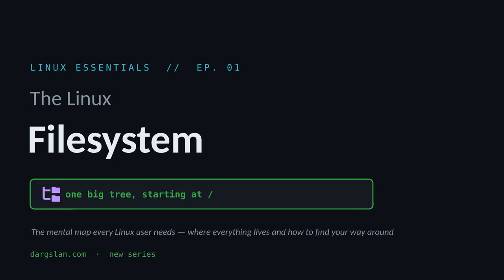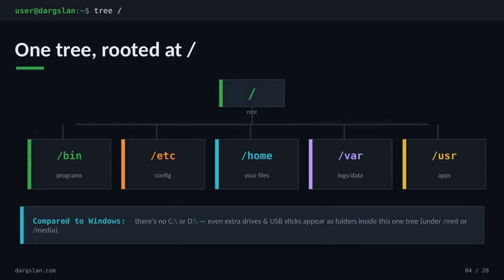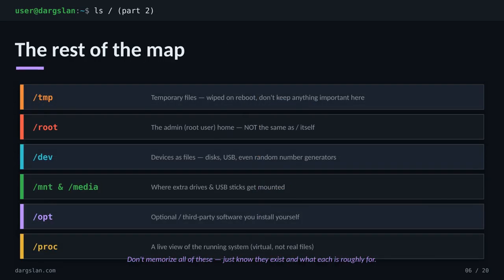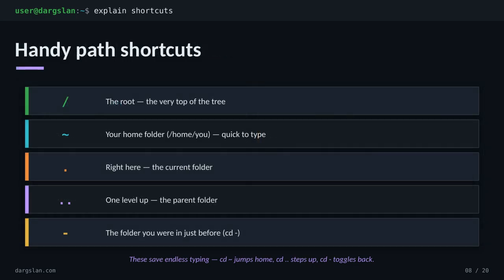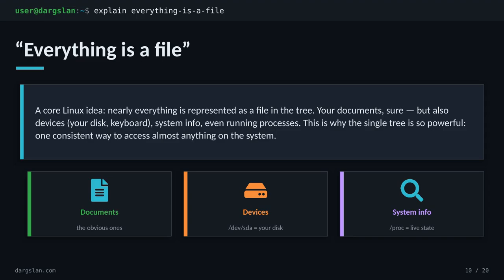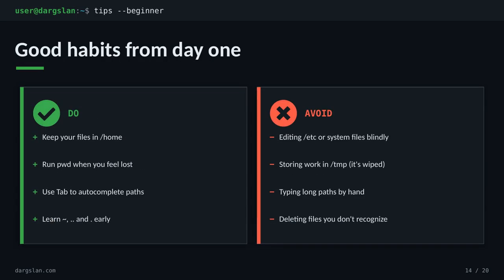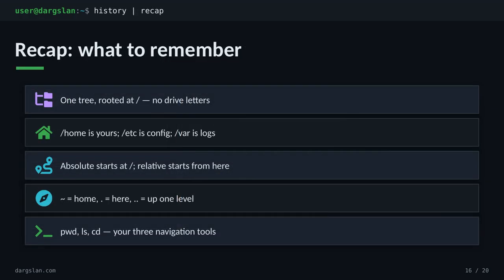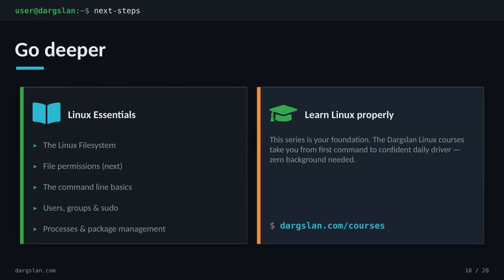The Linux Filesystem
Coming from Windows or Mac, Linux feels alien: no C: drive, strange folder names like /etc and /var, files in places you've never seen. But it's actually simpler — it's ONE tree, starting at a single root (/), and once you have the map, it all makes sense. This first episode of a new beginner series walks the whole filesystem: what the key folders are, absolute vs relative paths, the handy shortcuts (~ . ..), how to navigate with pwd/ls/cd, and the "everything is a file" idea.

No experience needed — this is the foundation the rest of Linux (and DevOps, and security) is built on.

⏱️ TIMESTAMPS
00:00  The problem: where is everything?
00:30  What the Linux filesystem is
01:30  One tree, rooted at /
02:00  The folders you'll actually use
03:30  The rest of the map
04:00  Paths: absolute vs relative
04:30  Handy path shortcuts (~ . .. -)
05:00  Finding your way around (pwd/ls/cd)
05:30  "Everything is a file"
06:00  Hidden files & the dot
06:30  Common misconceptions
07:00  Good habits from day one
08:30  The one mental model
09:30  Why this matters for everything next

🔧 COMMANDS IN THIS EPISODE
pwd · ls / ls -a · cd · tree · find · du -h

• Why Linux has one tree from / instead of C:/D: drive letters
• The key directories: /home, /etc, /bin, /var, /tmp and friends
• Absolute vs relative paths — and the ~ . .. - shortcuts
• How to navigate confidently with pwd, ls and cd
• What "everything is a file" means and why hidden dotfiles exist

🐧 GO DEEPER
This series is your Linux foundation. The Dargslan Linux courses take you from your first command to a confident daily driver — zero background required. Explore the curriculum:

📚 LINUX ESSENTIALS SERIES
▸ The Linux Filesystem  ← you are here (EP.01)
…with more coming — file permissions, the command line basics, users/groups/sudo, processes & package management.
Plus the Networking, Auth, Infra, Data, Observability, Security and AI Security Explained series for when you're ready to go deeper.